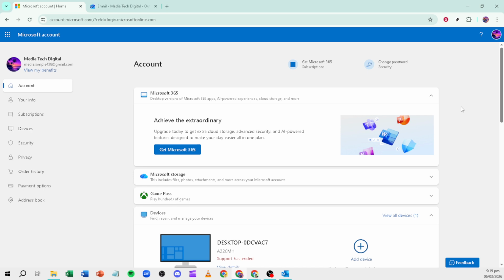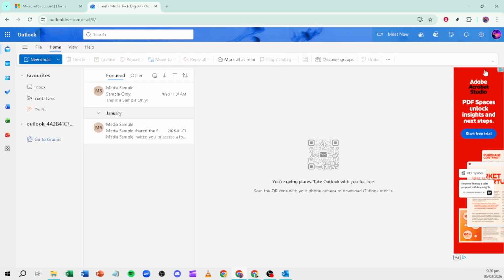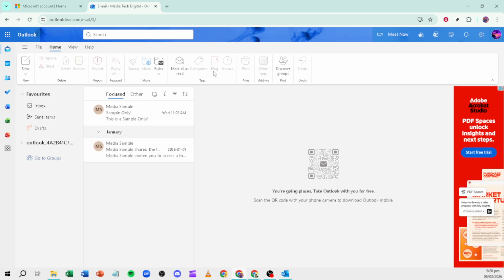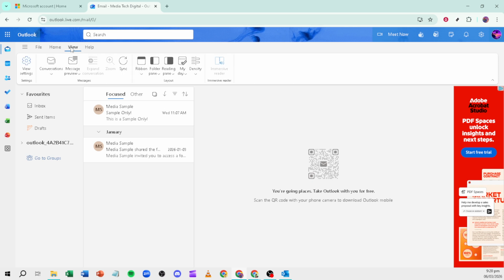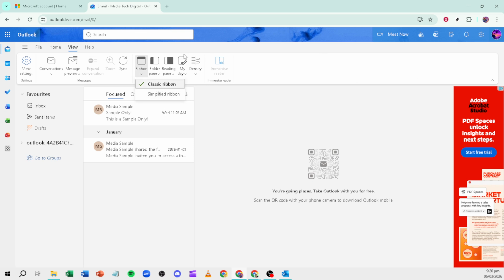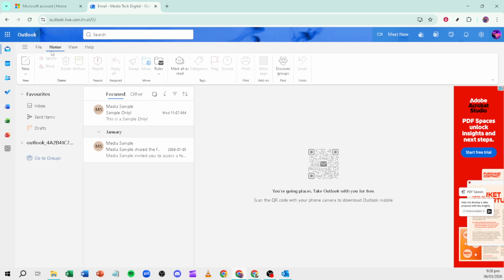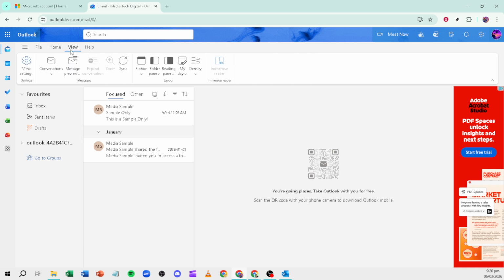How to Switch Between Classic and New Outlook [Full Guide 2026]